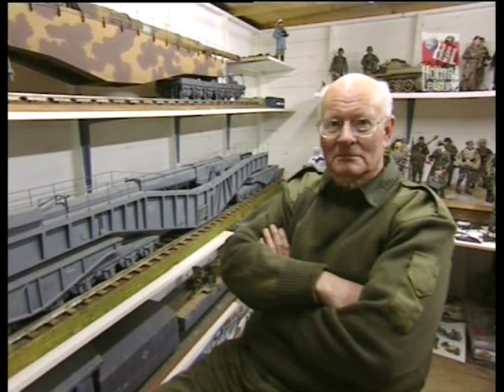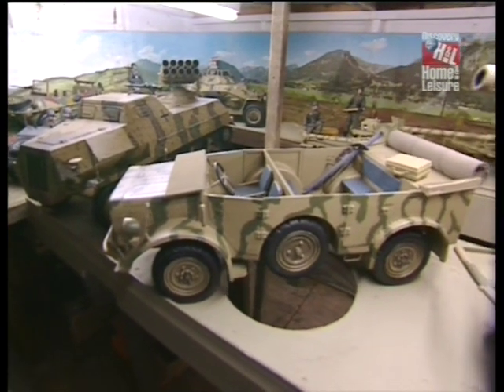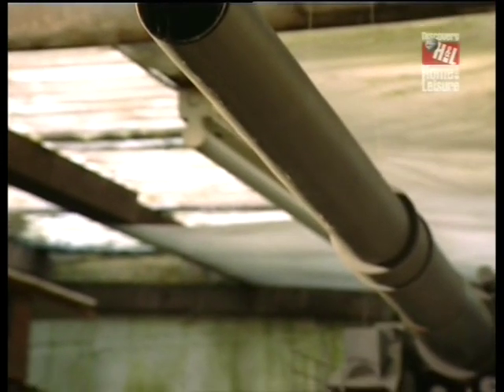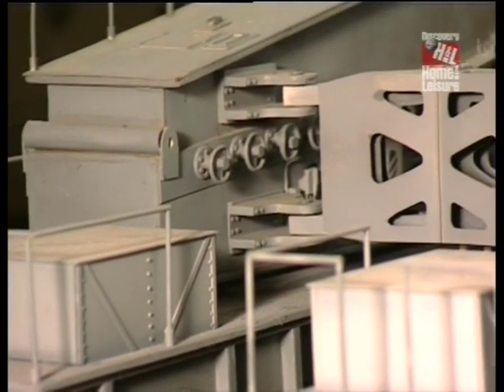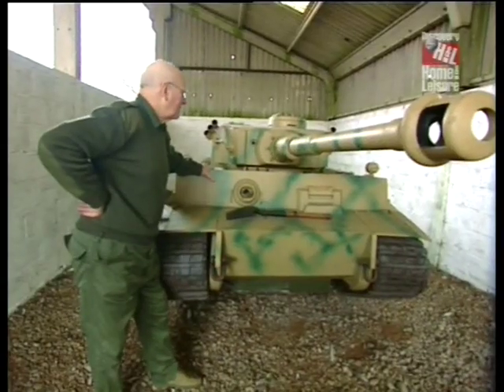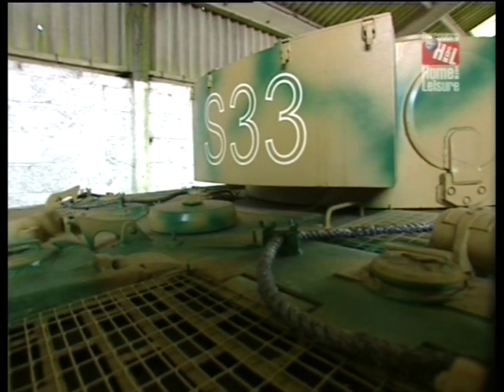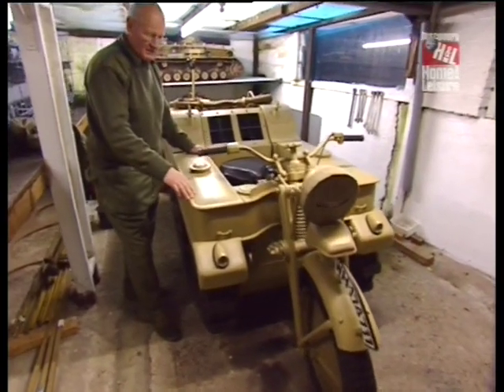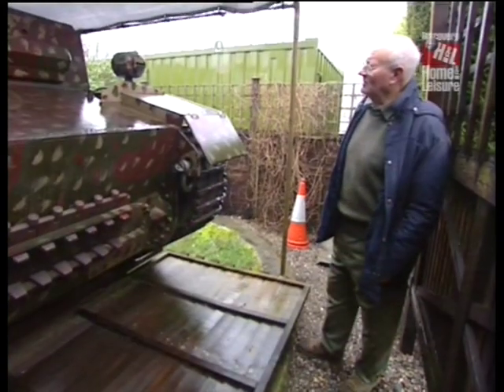The Models of Peter Shaw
These are clips Peter Shaw presenting his own models on the Discovery show "Super Models", recorded around 2001